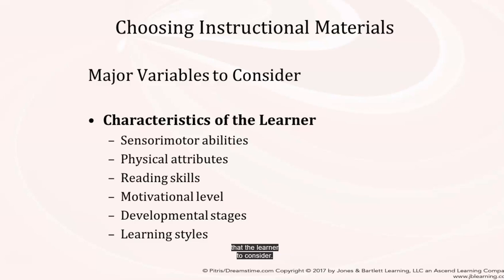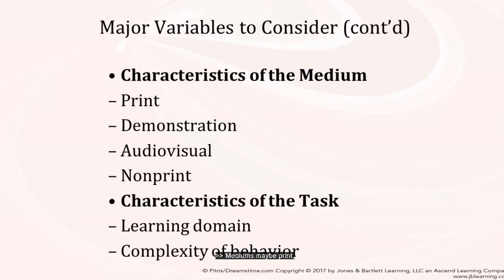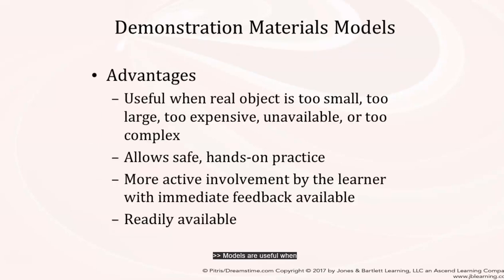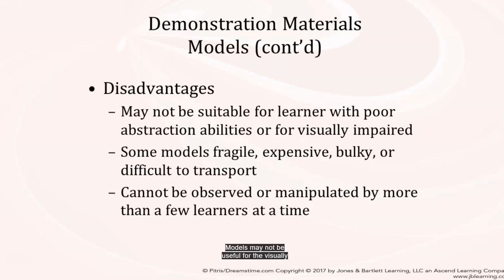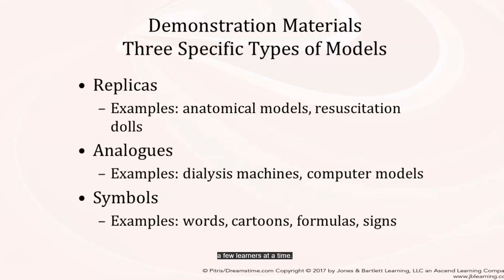Patient Education Lecture Lesson 11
Lesson 11 will help us properly evaluate instructional materials used to communicate patient education messages, with special consideration given to developing printed healthcare educational materials.